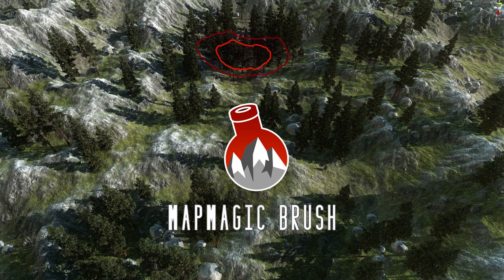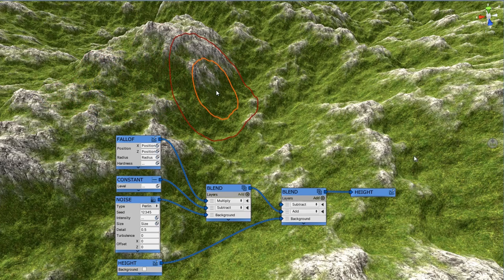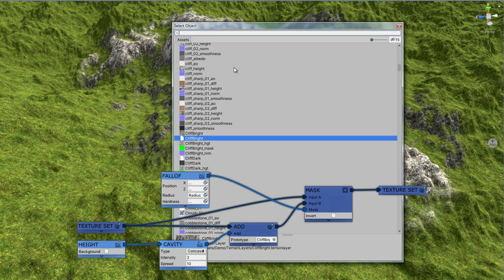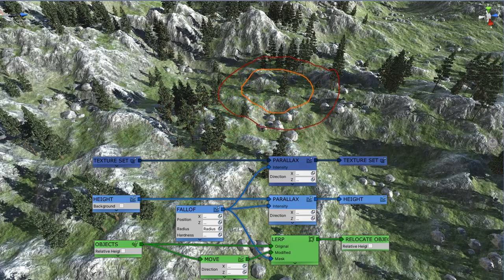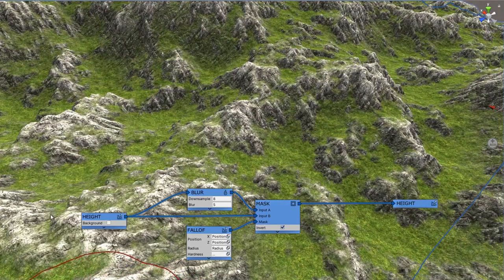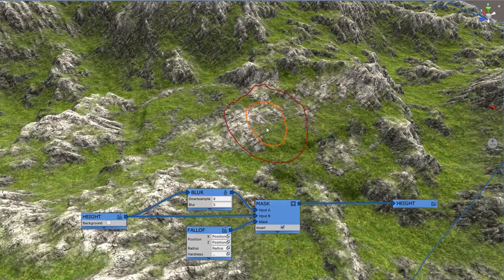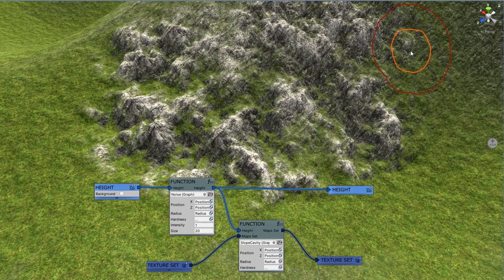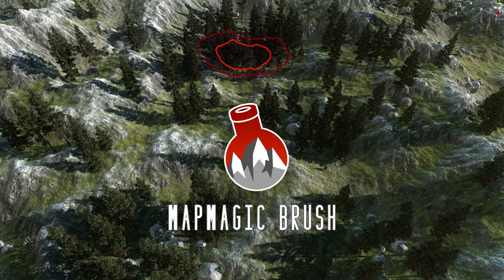MapMagic Brush module overview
A short video highlighting the main features of the upcoming Brush module for MapMagic 2.